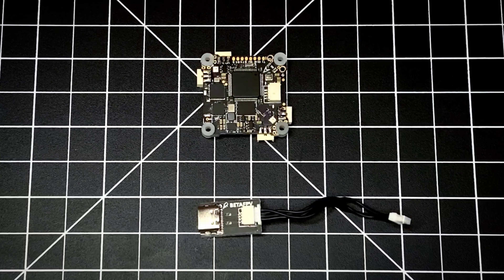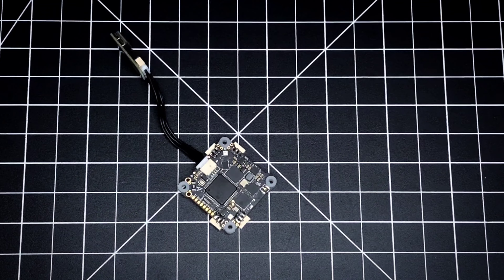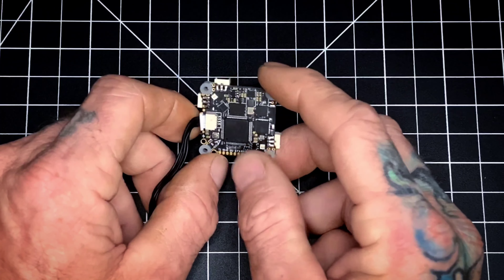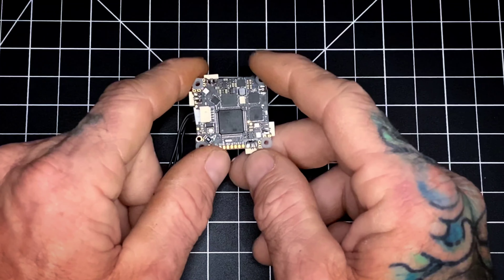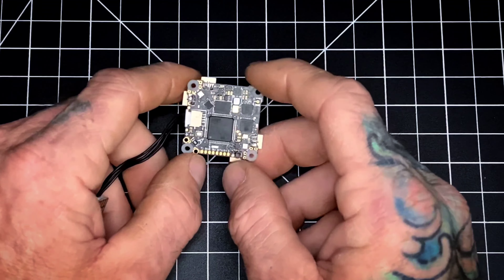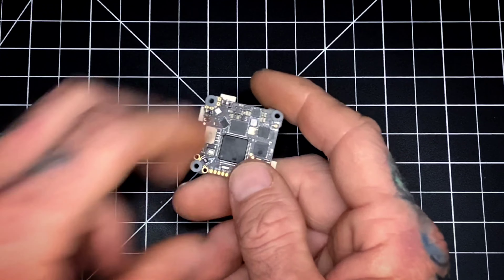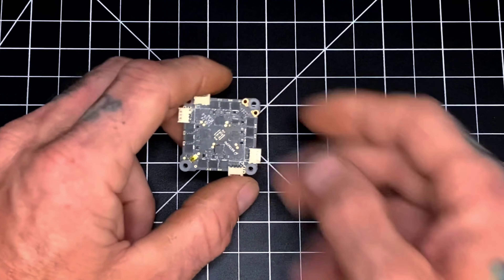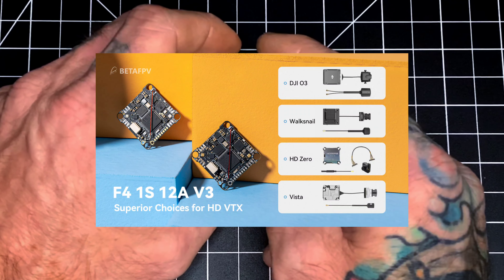Ultimate Budget Friendly ELRS AIO | Betafpv ATF435 ELRS AIO V3 + Removable USB